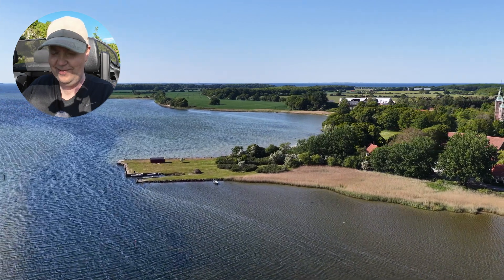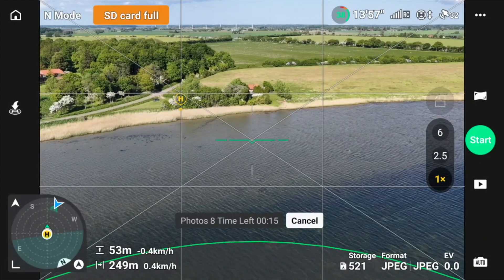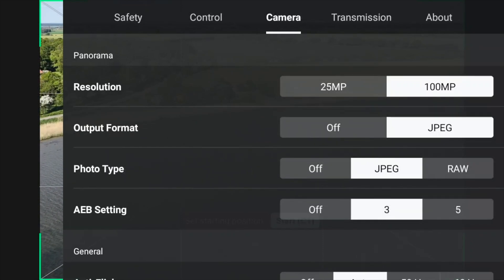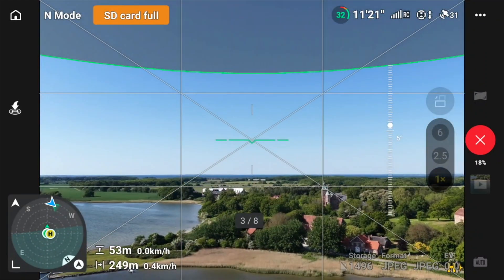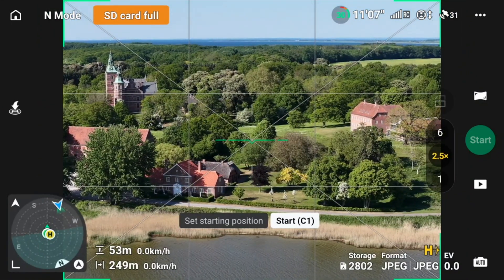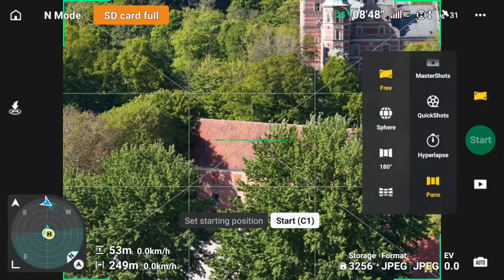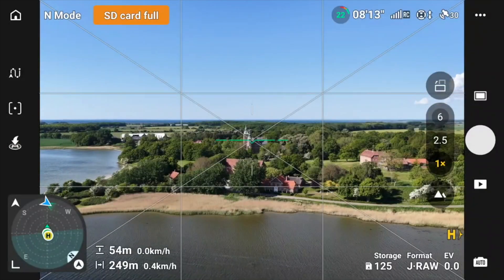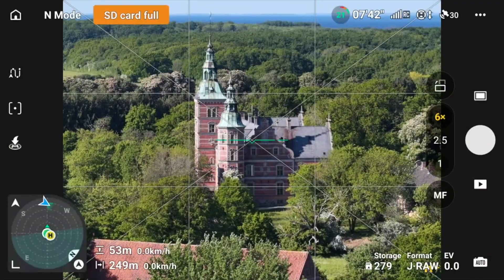DJI Mavic 4 Pro Free Panorama Mode - A cool drone photography feature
Discover a very cool drone photography feature. Free Panorama Mode on the DJI Mavic 4 Pro and learn step-by-step how to unleash ultra-high-res, wide-angle shots straight from your drone. In this deep-dive tutorial, I reveal how to access and master Free Panorama Mode, showing you how to:

Enable the Panorama setting in the Mavic 4 Pro’s camera menu
Frame, shoot, and stitch multiple images for a seamless ultra-wide shot
Optimize exposure and overlap to avoid stitching artifacts
Compare the final panorama to a single-frame shot to see the massive resolution boost